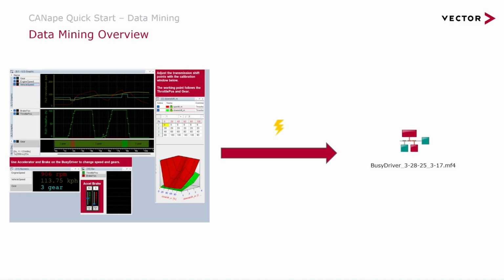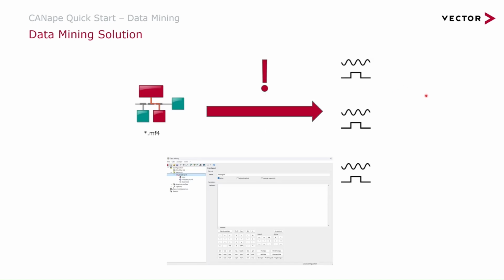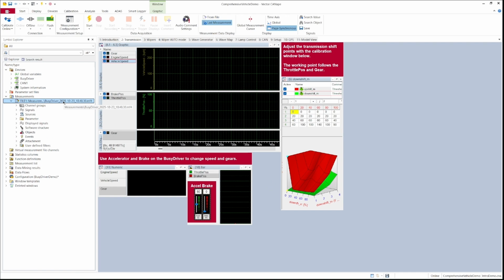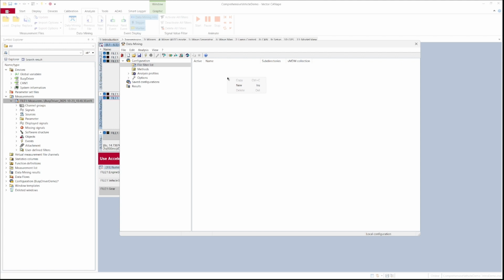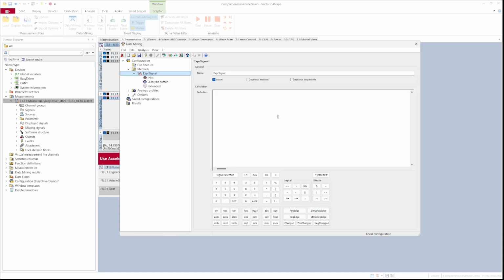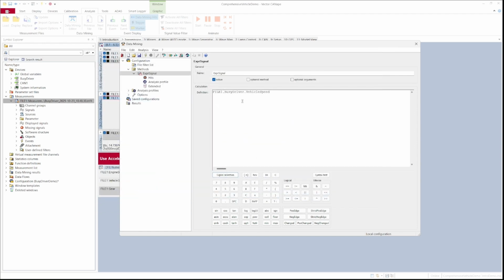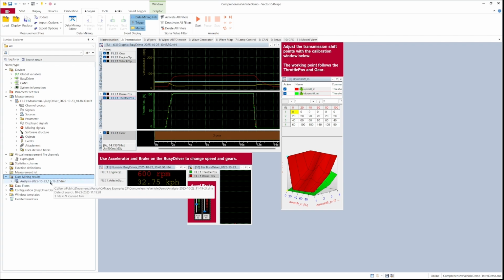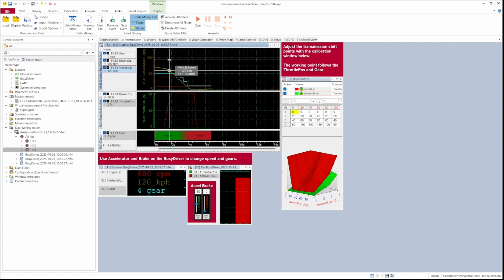CANape Quick Start Guide - Getting Started With Data Mining